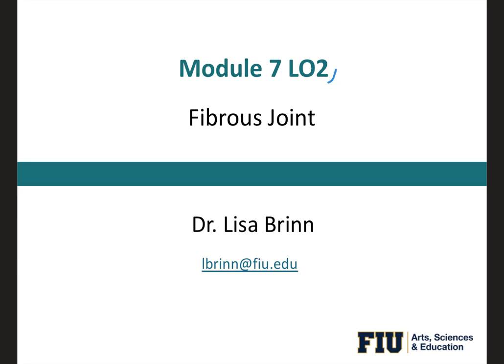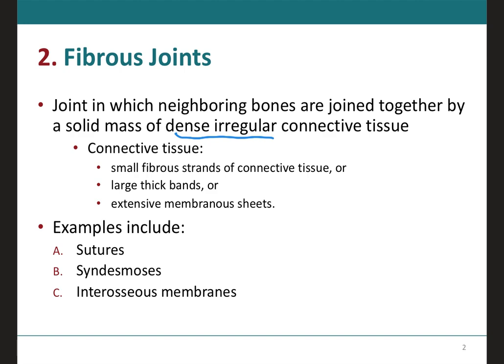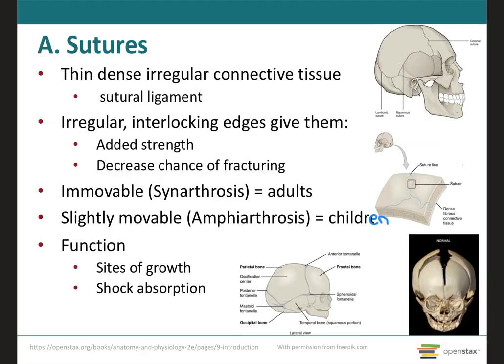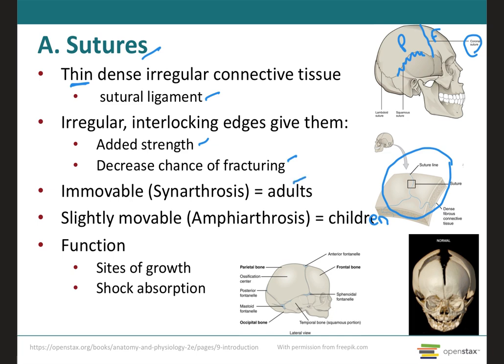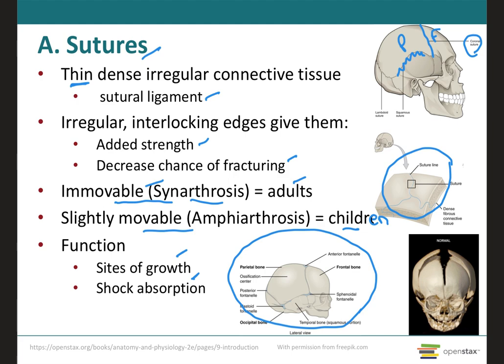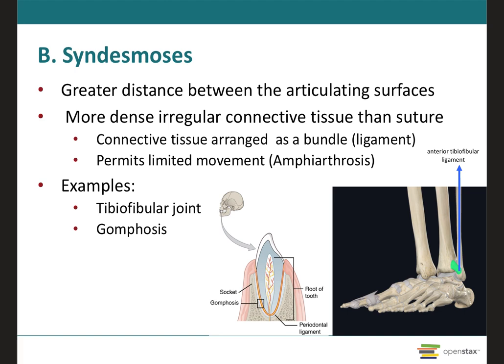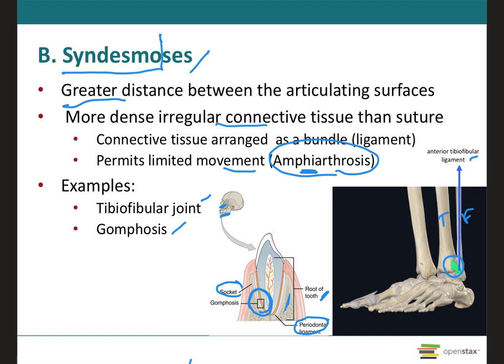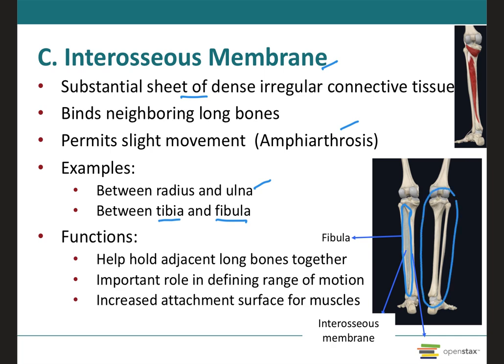A&P I Module 7 LO2 Fibrous Joint